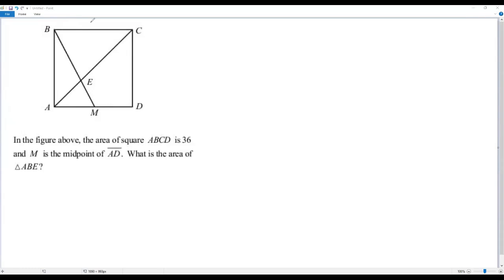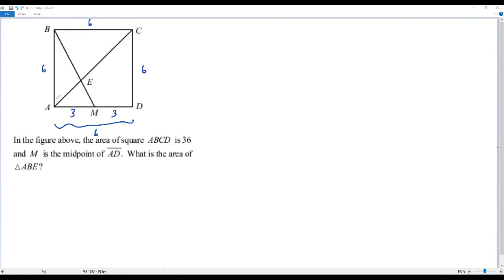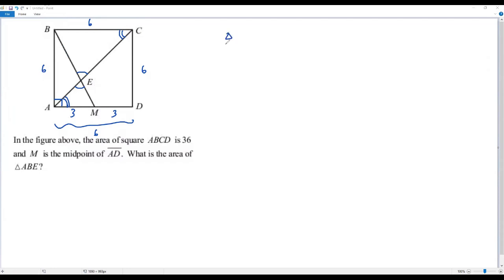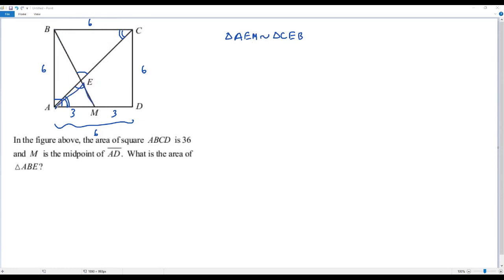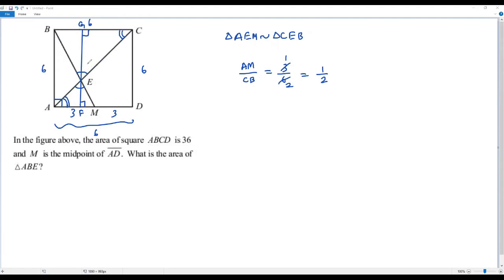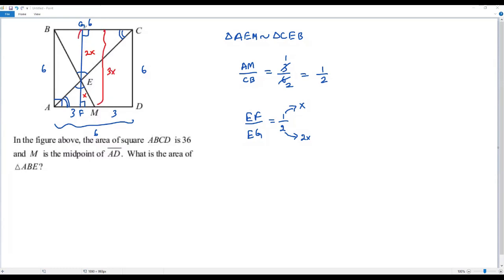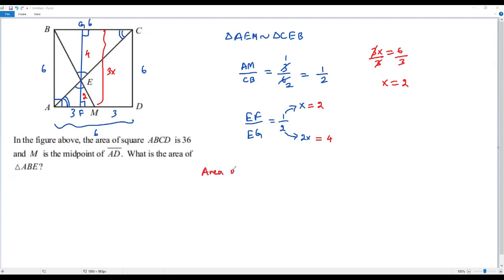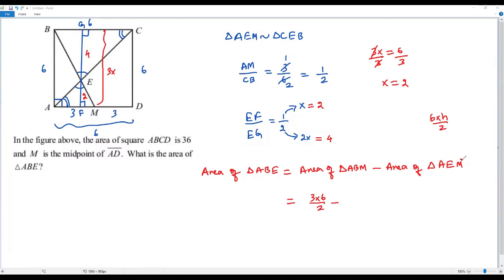SAT Math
In the figure above, the area of square ABCD is 36 and M is the midpoint of AD. What is the area of ΔABE?